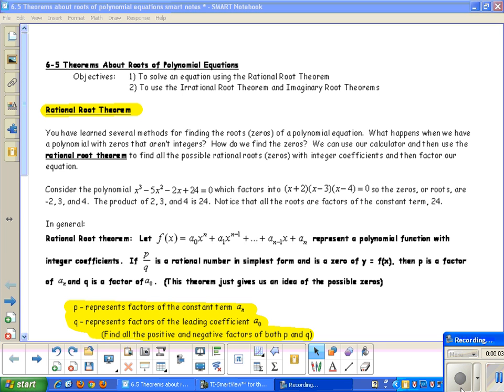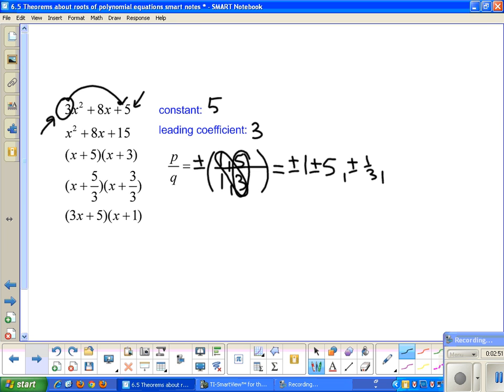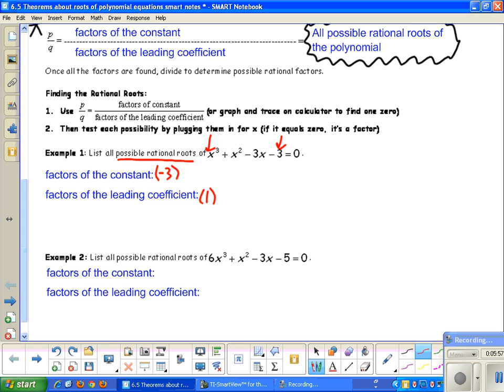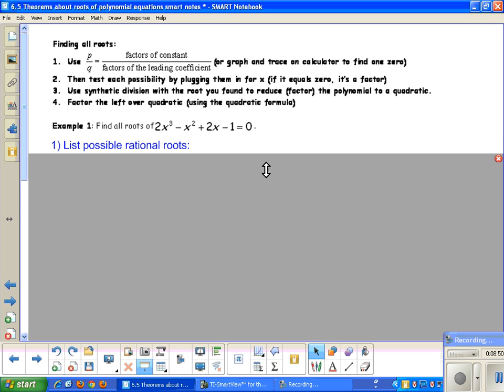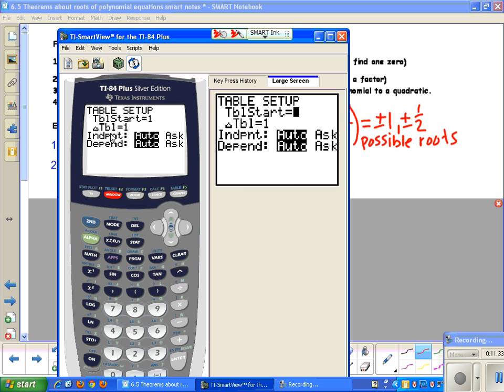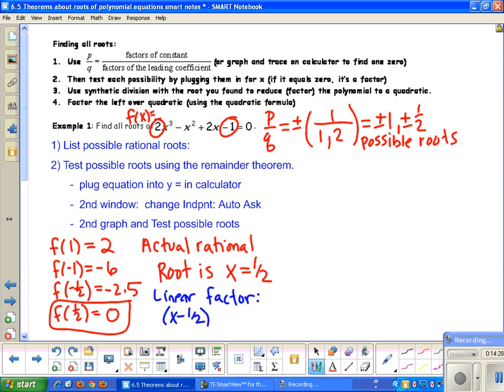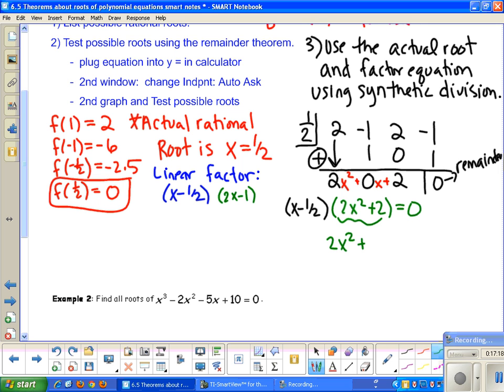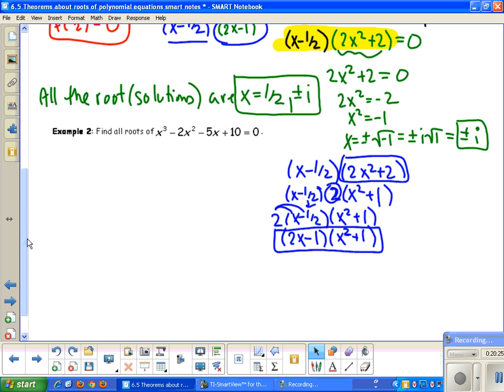Section 6.5 Theorems About Roots of Polynomial Equations (Rational Root Theorem)